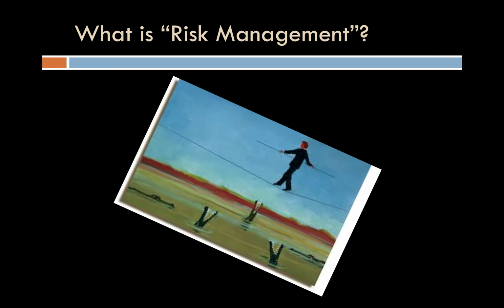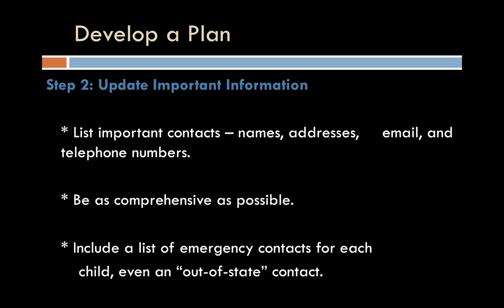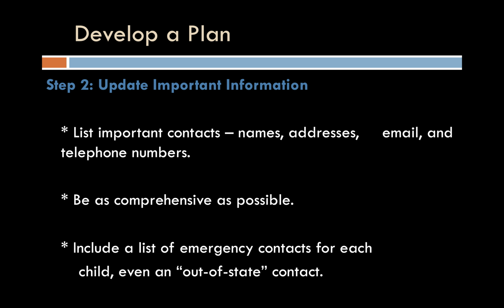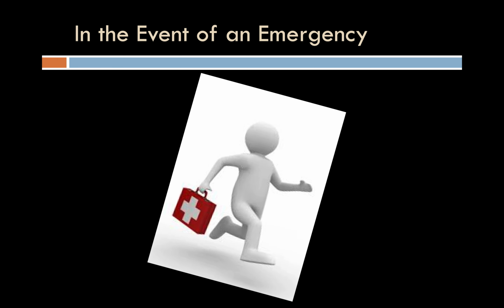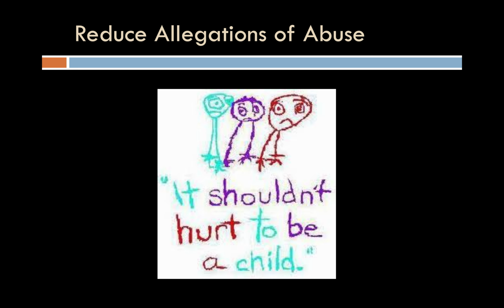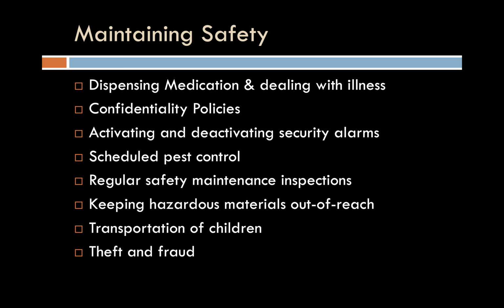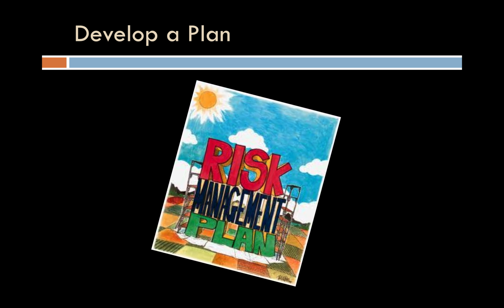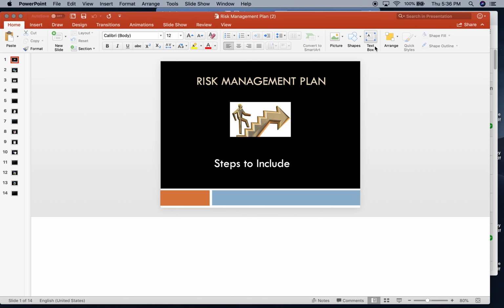Risk Management-Steps to Include